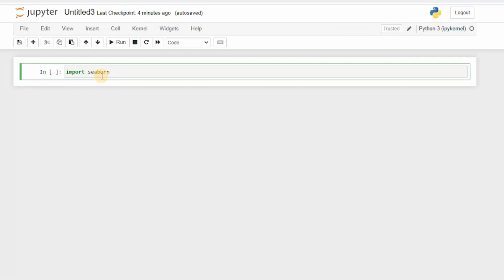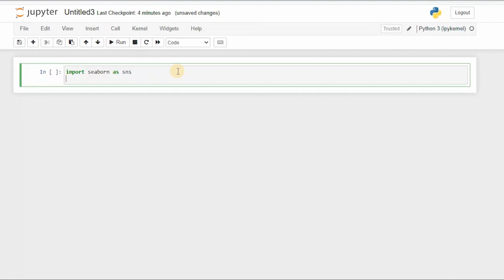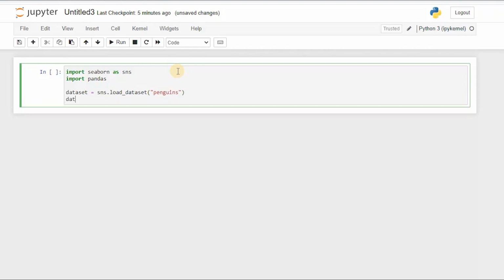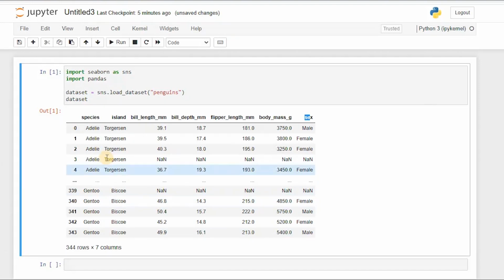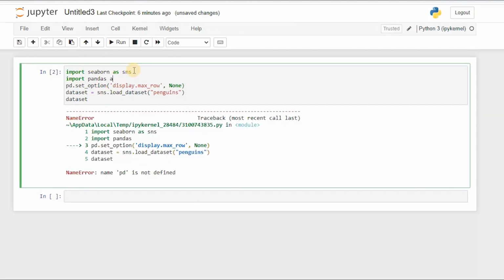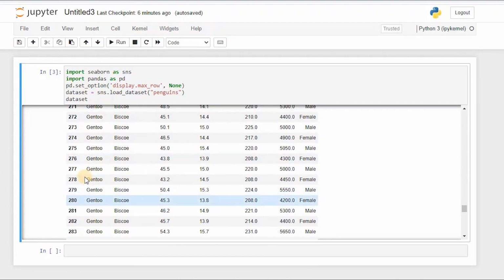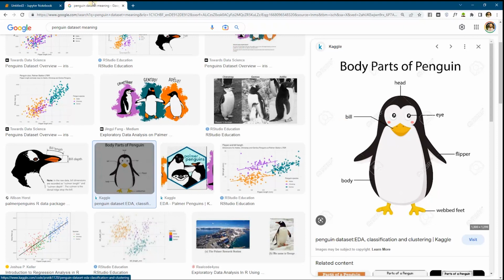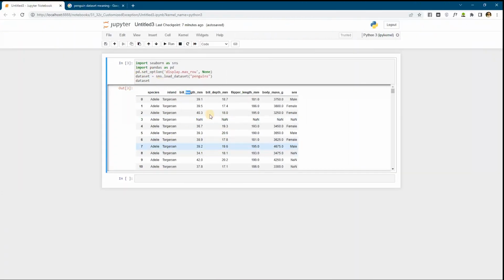Machine Learning | Install Seaborn using Python and Anaconda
Let's install seaborn to visualize data